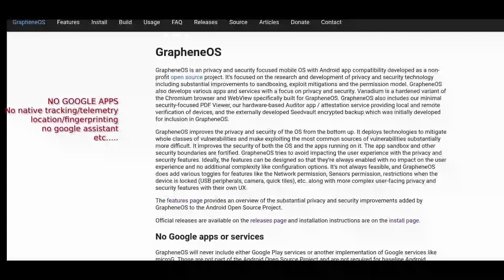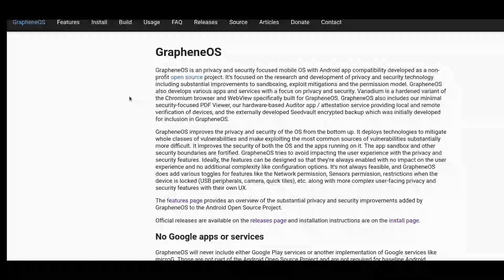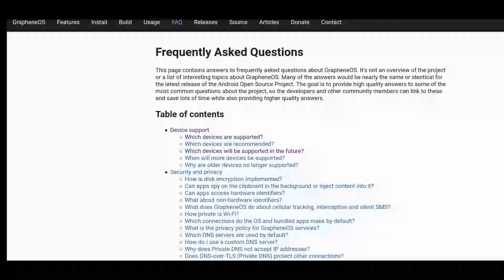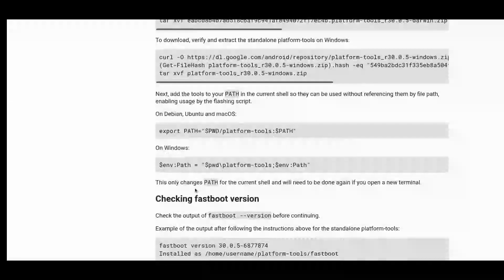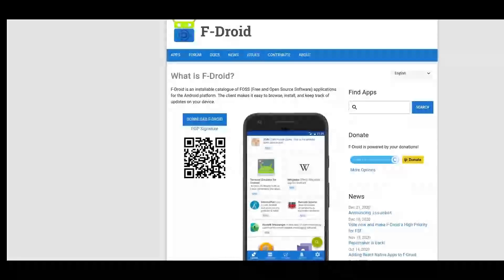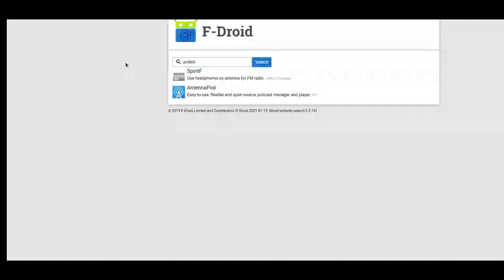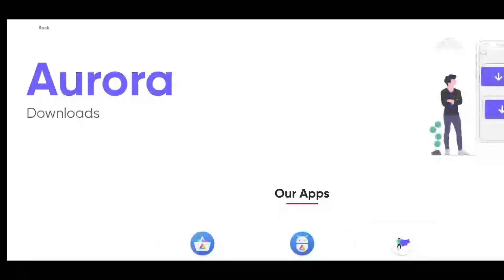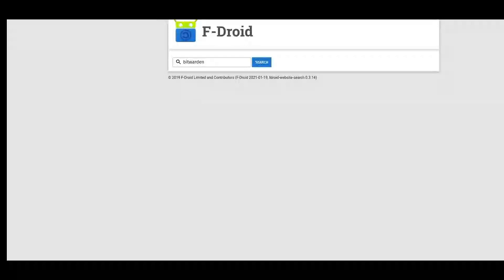Graphene OS - More Secure - More Private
Lets all make the move to graphene os - so that we can support FOSS and the privacy and security minded alike. This is a quick run through of how i made the switch and what apps i now use to replace the Gapp variants.